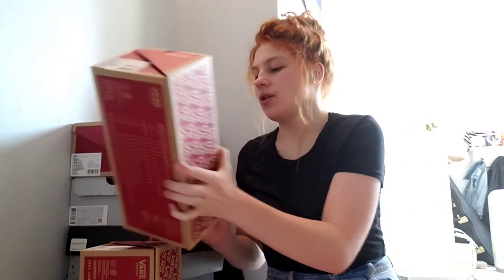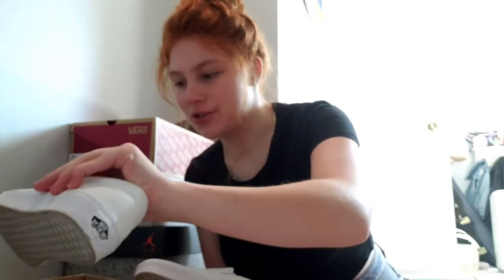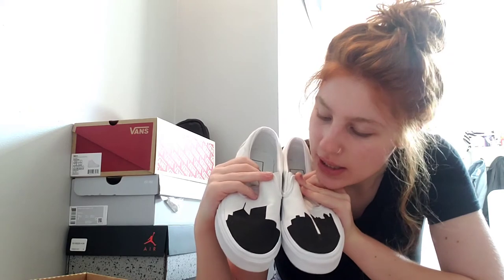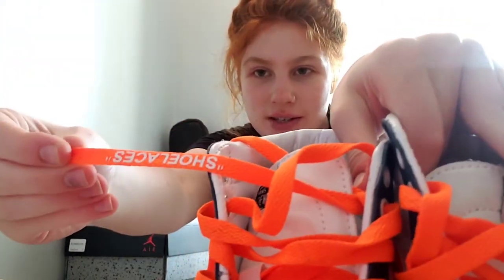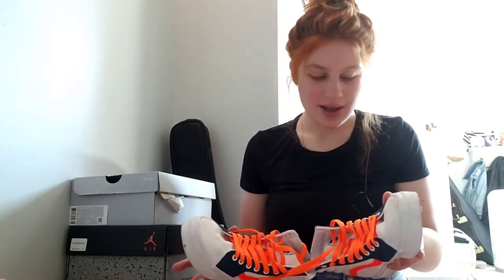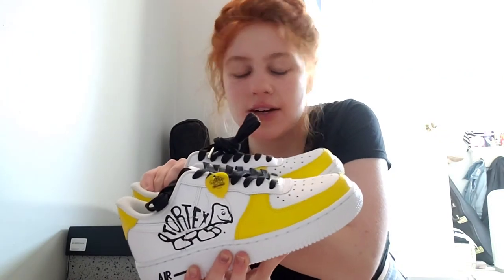Shoe Customization Senior Project